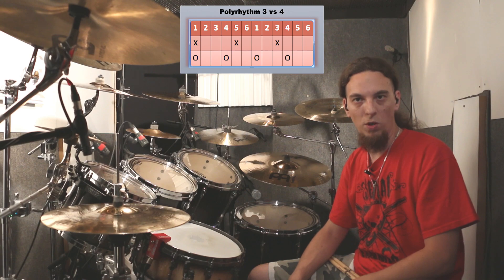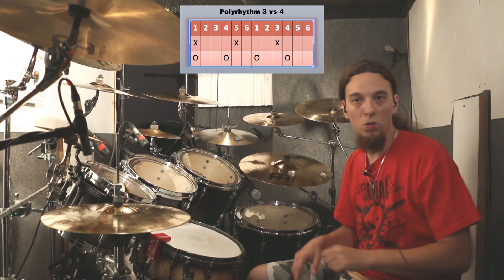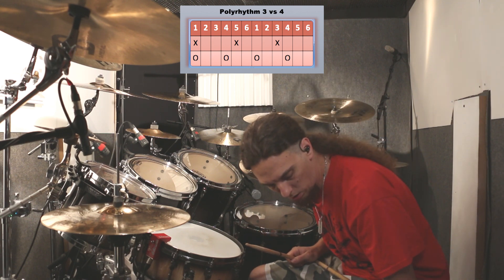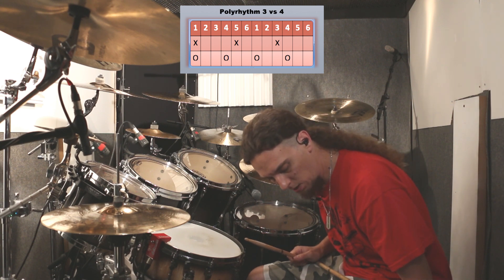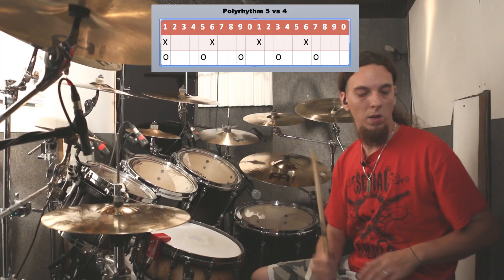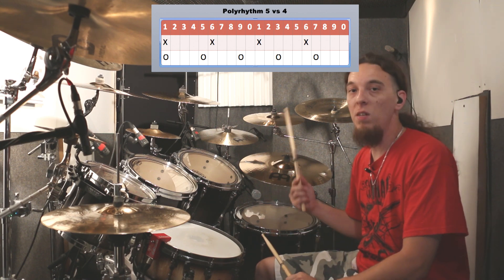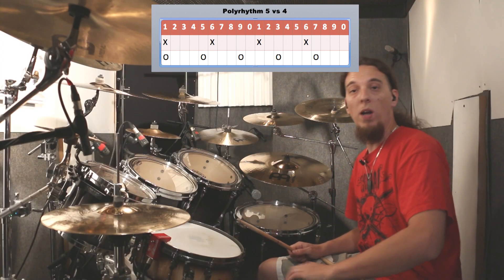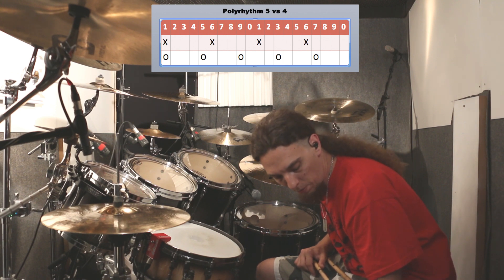Polyrhythms n°II "3 vs 4" "4 vs 5"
Here's the second video on polyrhythms. You will learn how to understand a polyrhythm with a simple grid, examples are "3 vs 4" and then "4 vs 5".